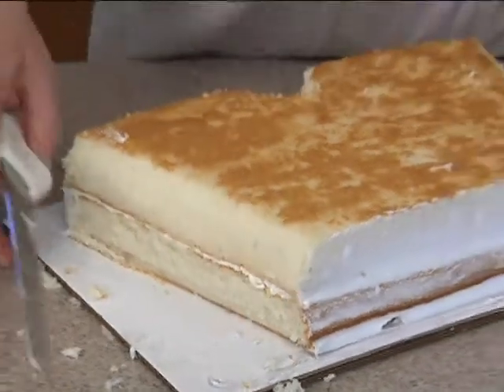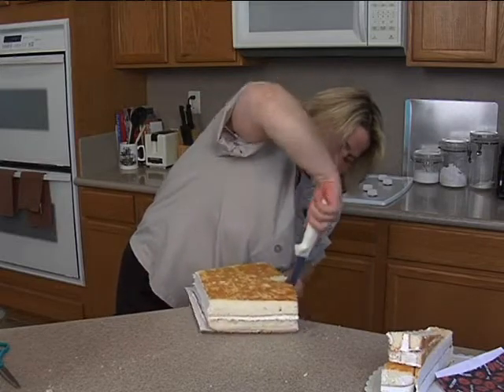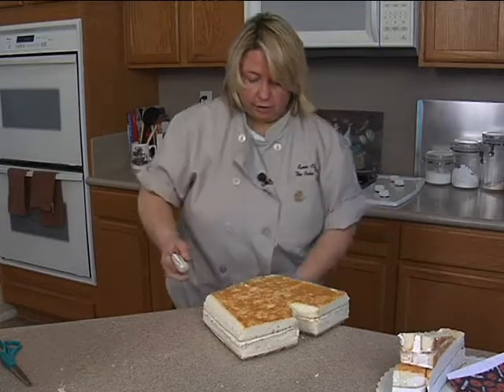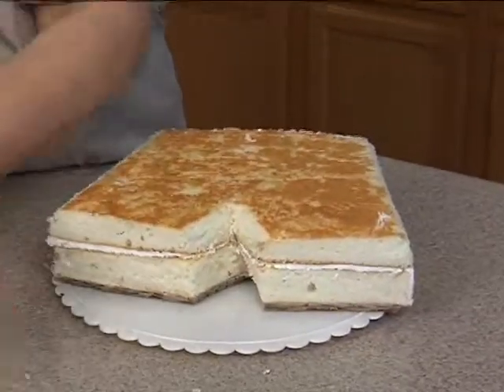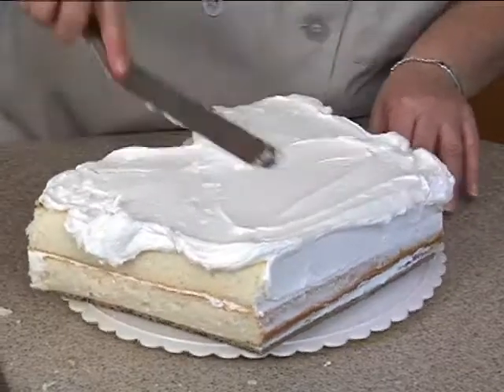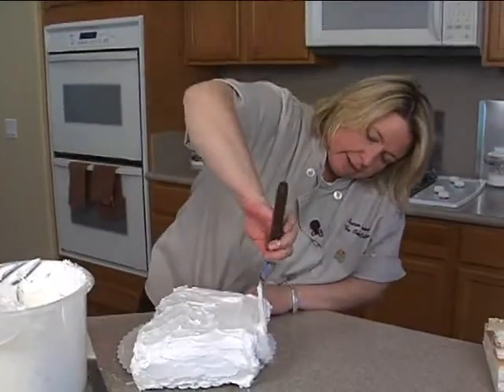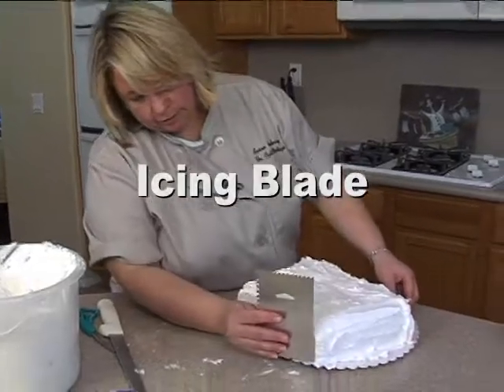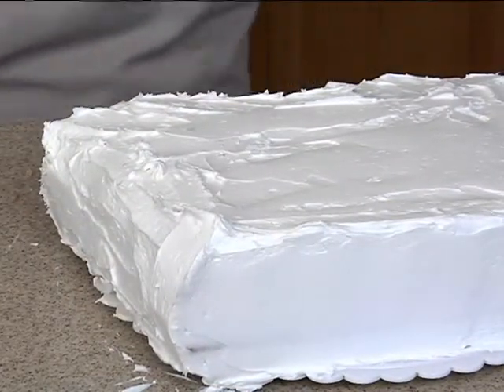Men's Boxer Shorts Valentine's Day Cake Decorating How-to Video Tutorial Part 2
The way to a man's heart is usually through his stomach, but sometimes, it's through his shorts!
Award winning decorator Susan Carberry creates this awesome Valentine's day boxer shorts cake for the guy(s) in your life!
The cake is iced in white buttercream, adorned with red fondant hearts and red piped "love" text. She also shows how to box the cake for an extra special presentation.
This cake is a fairly simple to make but it will make the love of your life feel like a king!
This is a nine part video course. This video is Part 2 of 9.